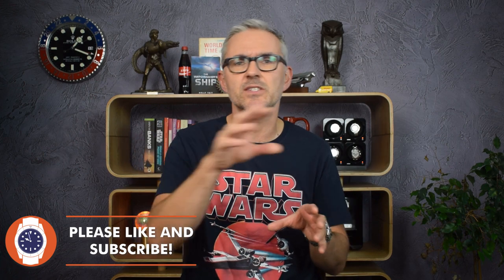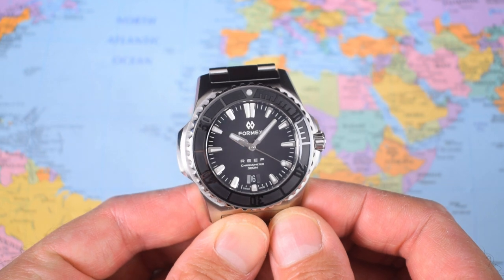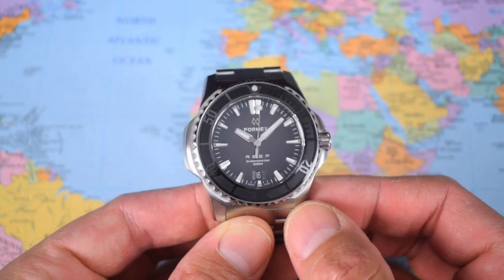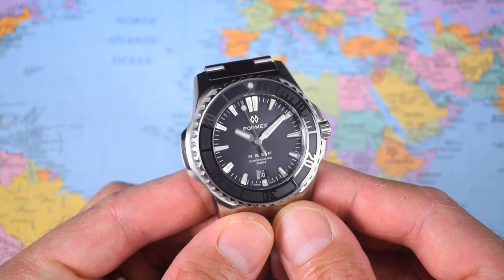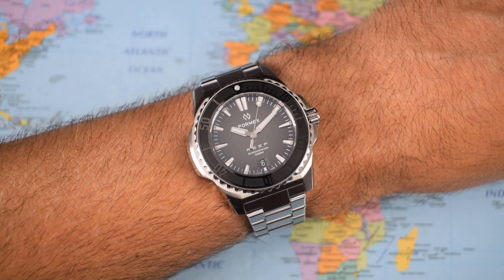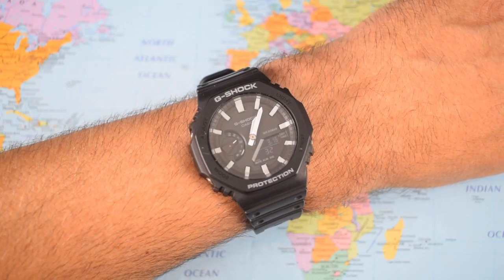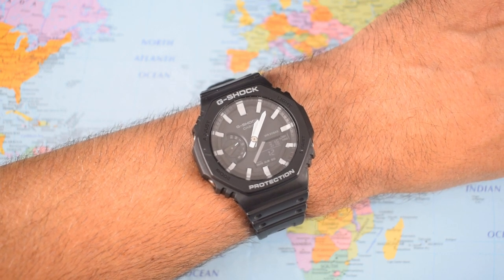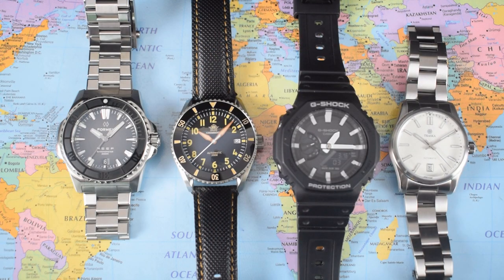What's In The Watch Roll? Great Barrier Reef Edition!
*YOU CAN HAVE A LOOK AT THE ADDIES HERE!*

I'm off up to FNQ for a wee wee of R&R. Four watches are coming with me, so I have to cover all possibilites. One of them was a bit of a shoe-in given the name! Cheers, Jody